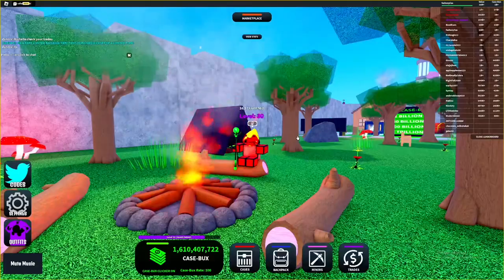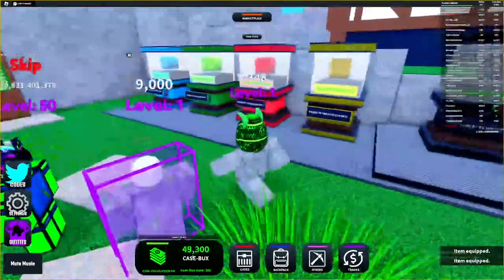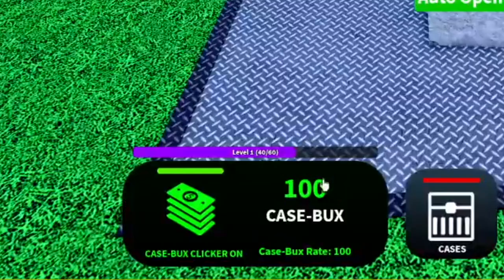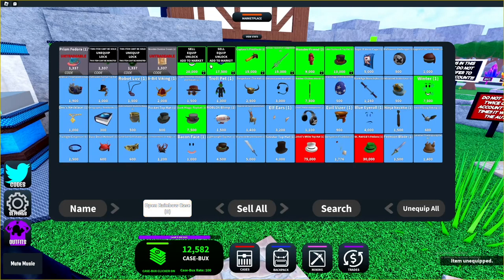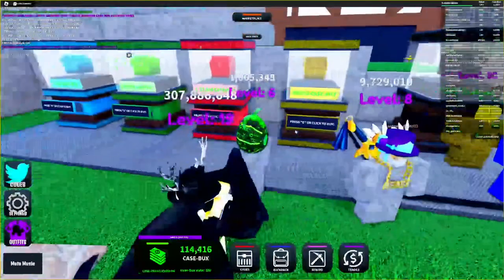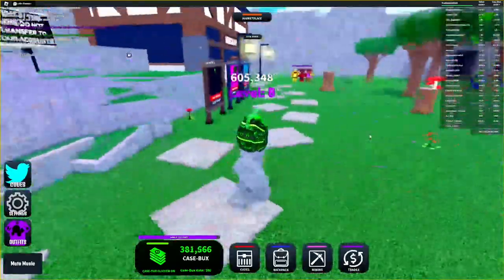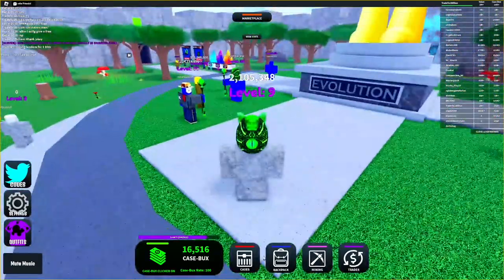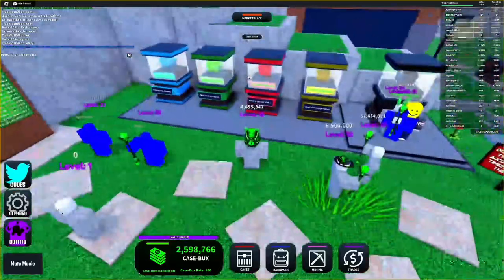0 - 1B RAP GUIDE! - Trade Clicker ROBLOX PT#1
How to go from 0 RAP to 1,000,000,000 RAP in 1 DAY!

Full Beginners Guide.

Part #1